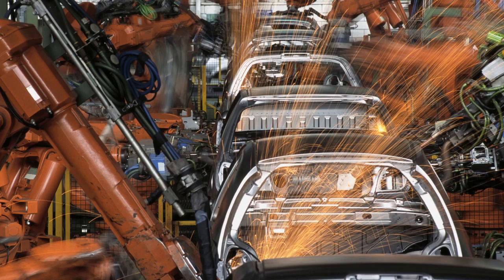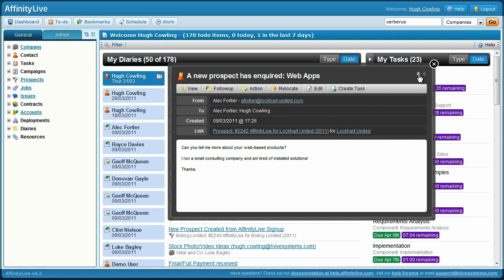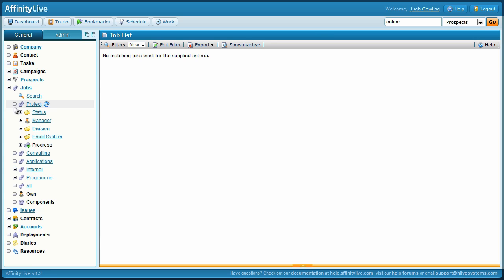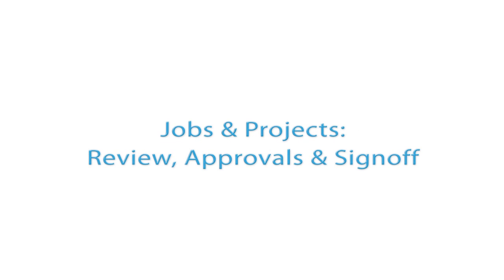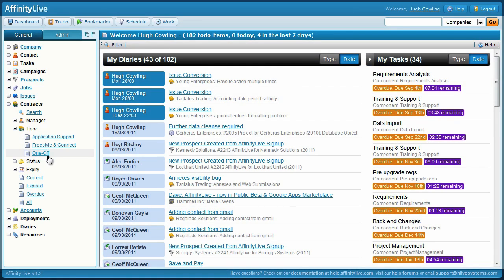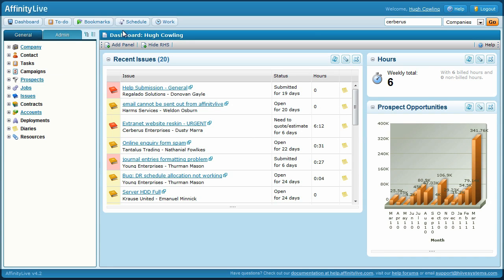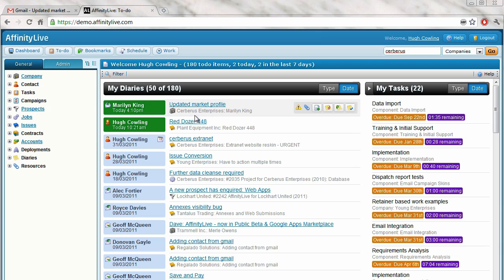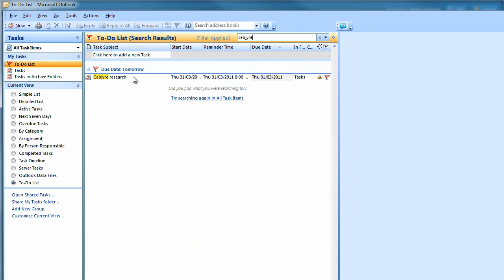AffinityLive - Tour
In this video, we take you on a tour of AffinityLive, an online system that manages the work your professional service business does for clients, from prospect through to payment, and everything in between.